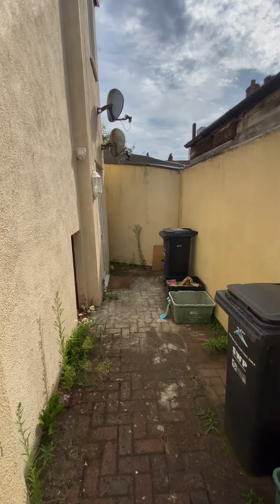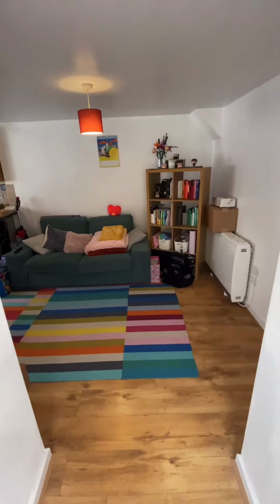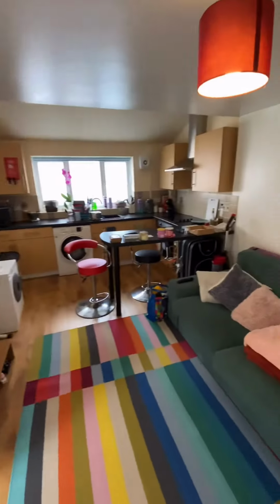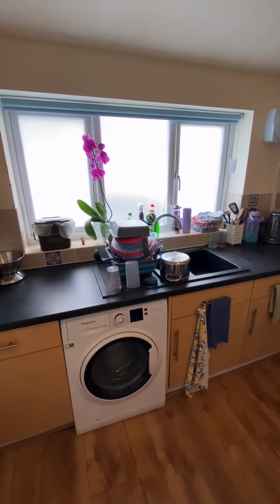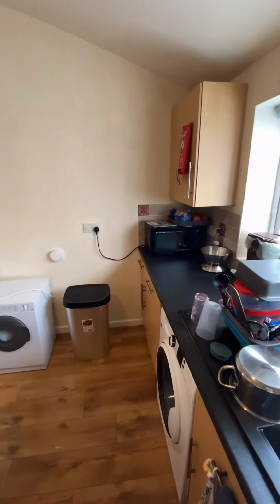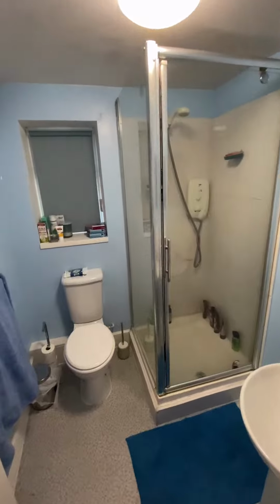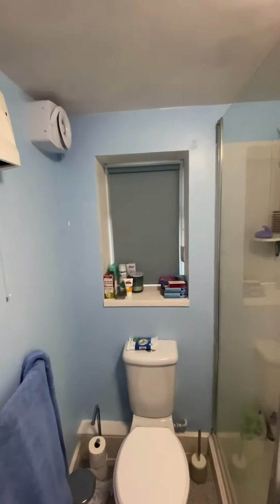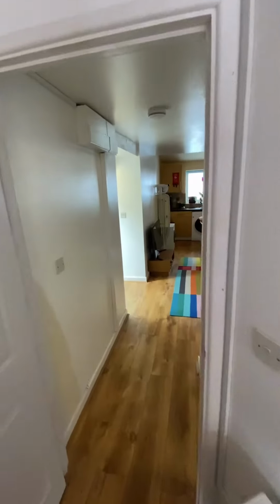1a William Street Video Tour